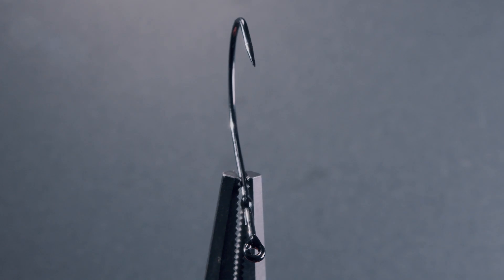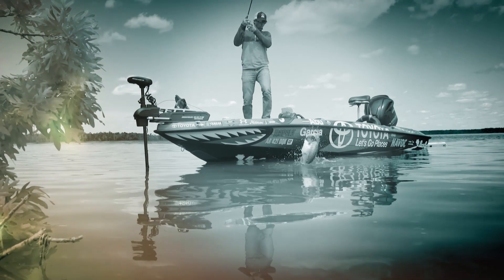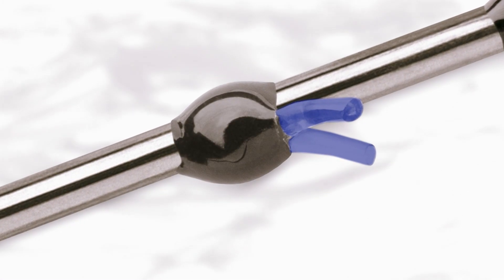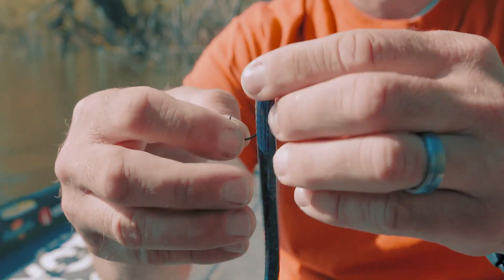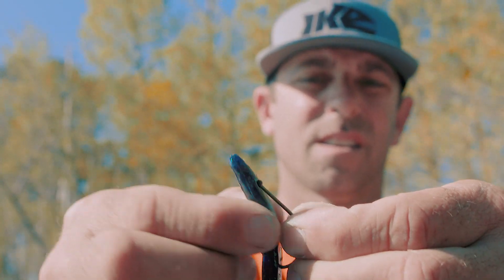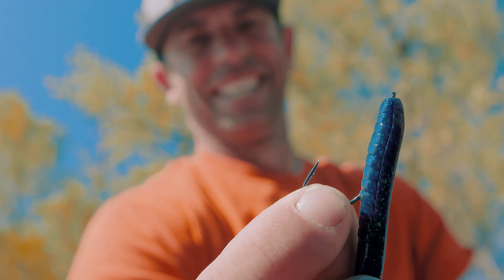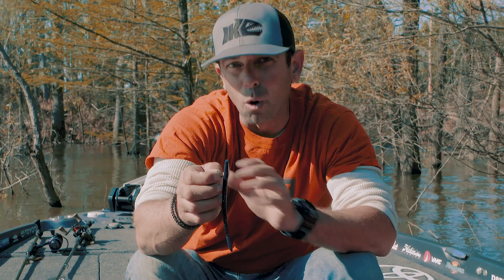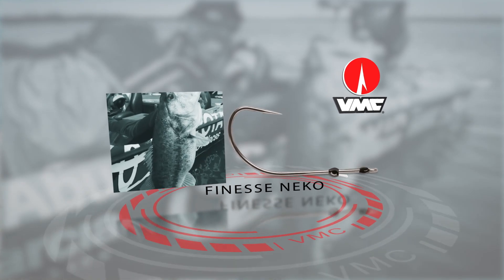VMC® Finesse Neko™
Presented by VMC pro angler, Mike "Ike" Iaconelli.

Perfect for many finesse techniques, including finesse drop shotting and finesse Texas rigging. Adjustable fluorocarbon keeper for versatile rigging. Smooth epoxy resin closes the hook eye to prevent line from slipping though.